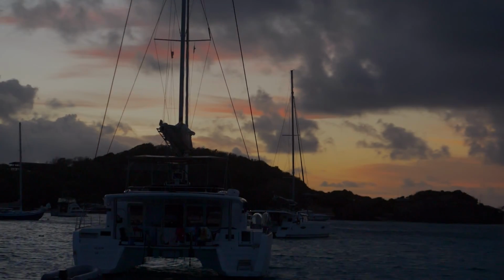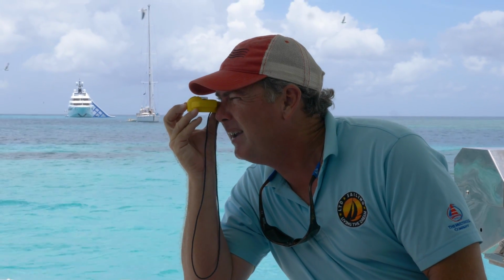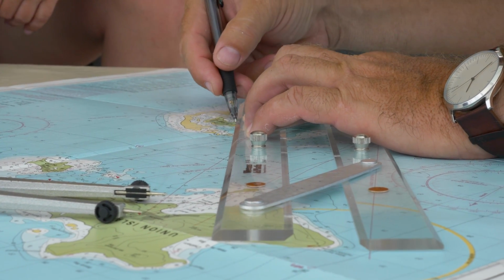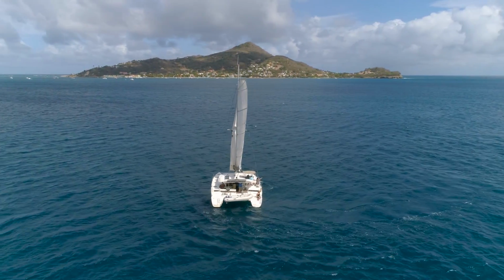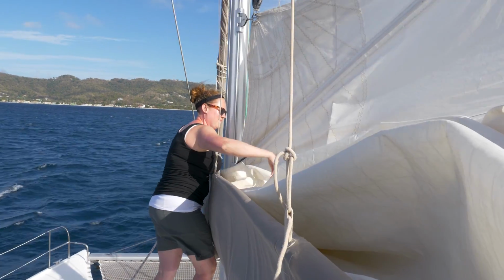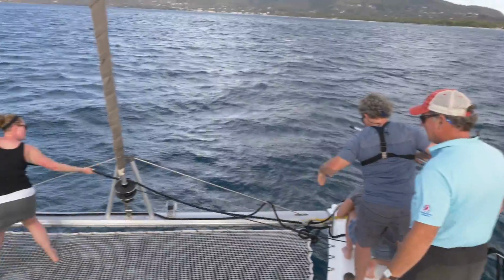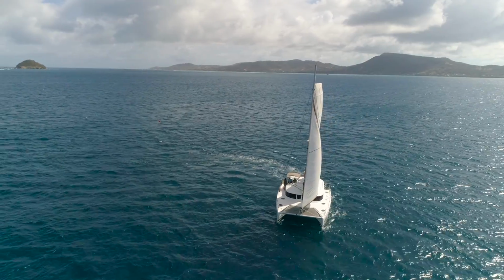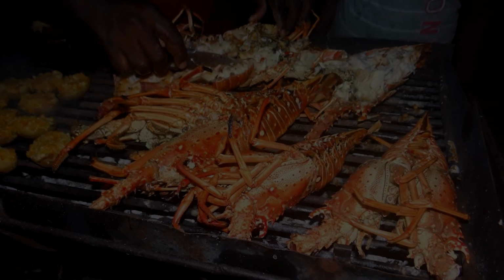"Living The Dream" with LTD Sailing! Episode 6 - Taking it to the next level!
"Living The Dream!" with LTD sailing school. Testing, testing 103 - the crew takes their ASA 103 exam in the crystal blue waters off PSV. How distracting!  Everyone gets their fix of cross bearing fixes then it's off to Petite Marintique to get water, Water is a valuable resource on a boat and it has to be monitored carefully. Practicing MOB's near Sandy Island on the cat then Tom & Shayla talk about their experience and the excitement of planning new adventures sailing. But wait there's more - Tim's BBQ and crab races! What?